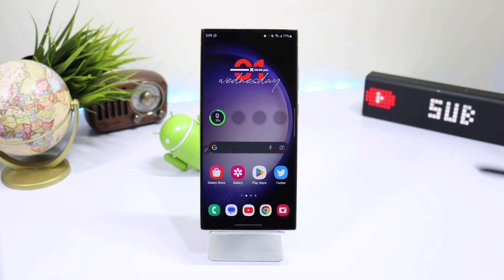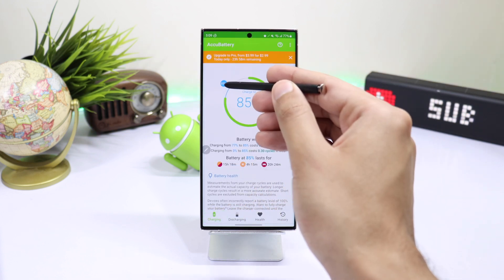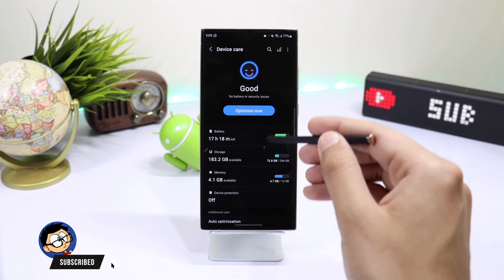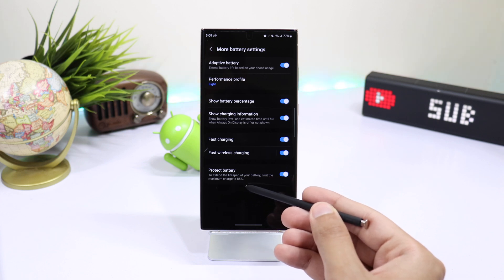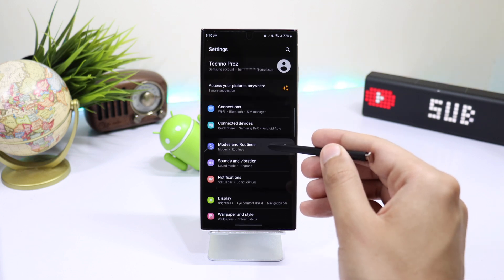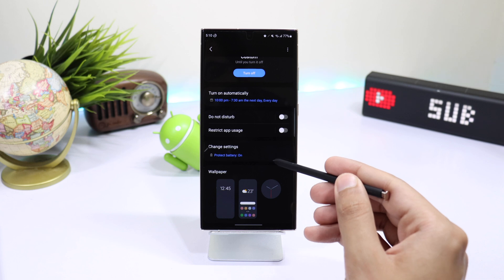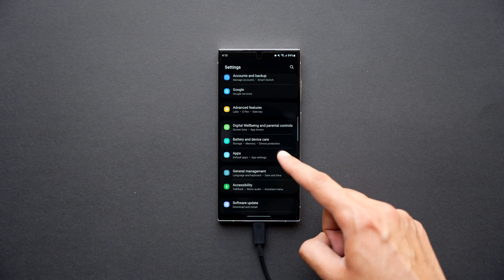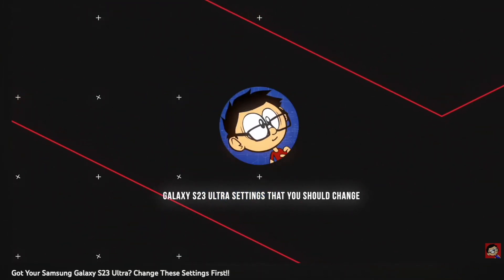Samsung Galaxy S23 Ultra Hidden Setting!! Increase Battery Health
In this video I have discussed that how you can increase the battery health of your Galaxy S23 Ultra using a hidden setting. You can use Routines to automate this feature if you want 100% charge everyday while still protecting your phones battery health.

👉S23 Ultra Change These Settings!!